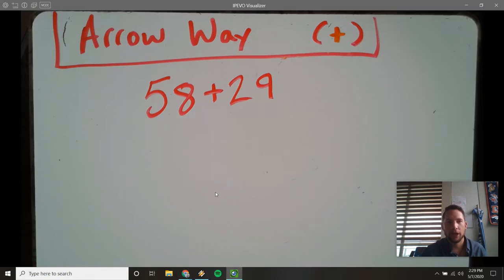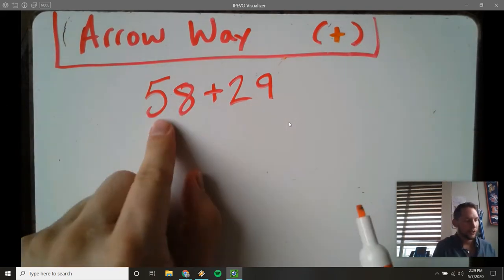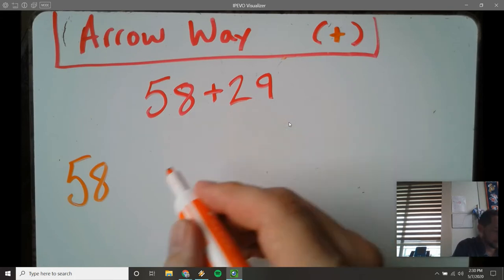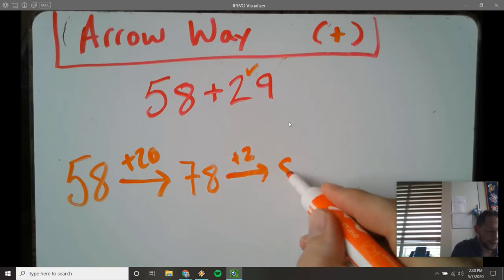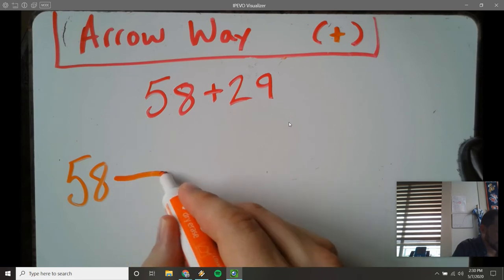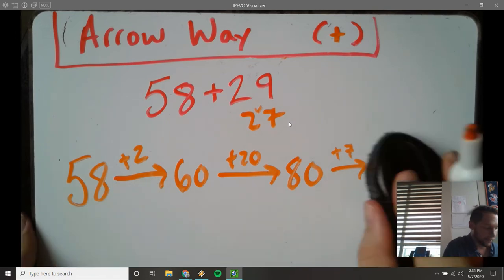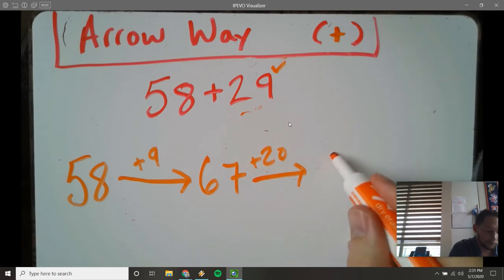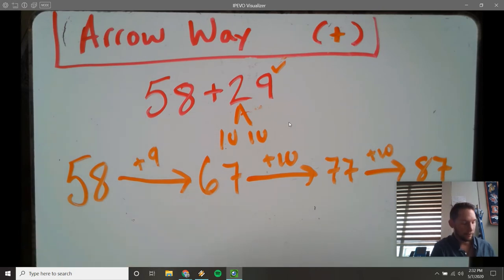Math Strategy - Arrow Way with Addition